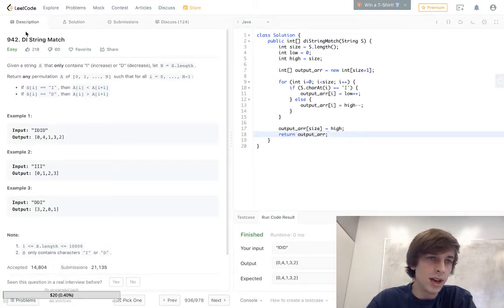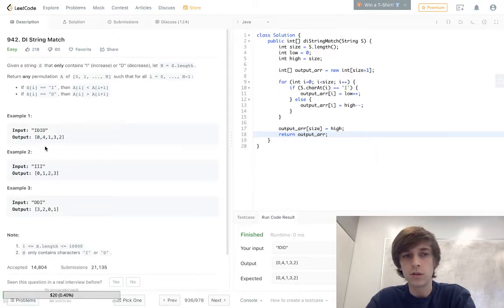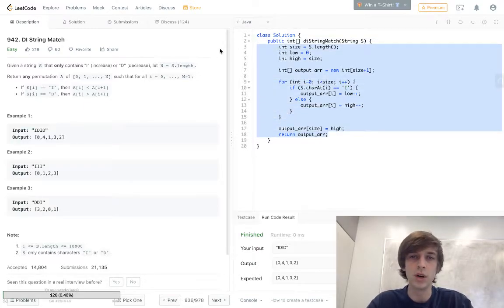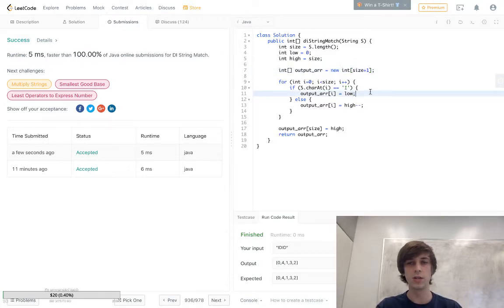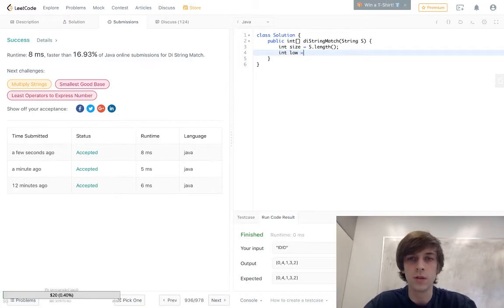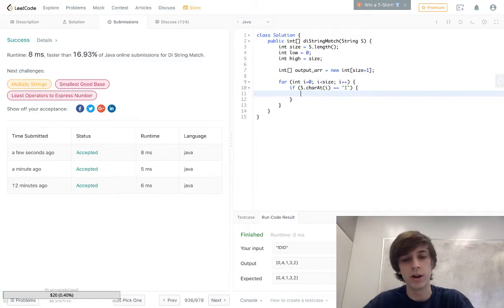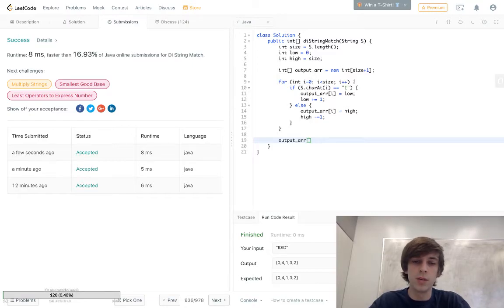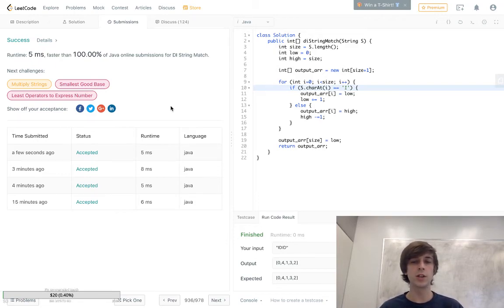LeetCode DI String Match Solution Explained - Java